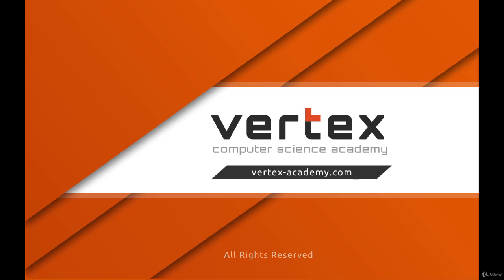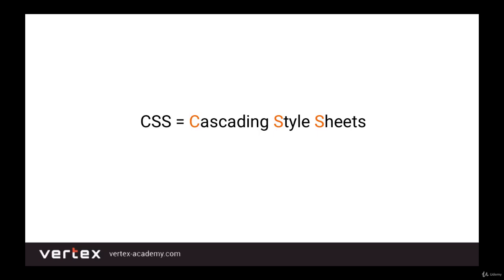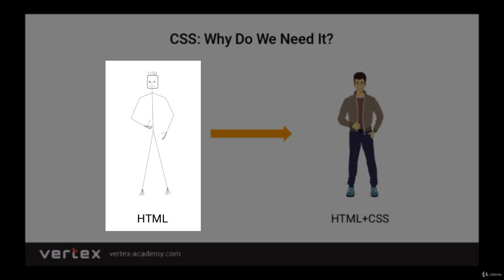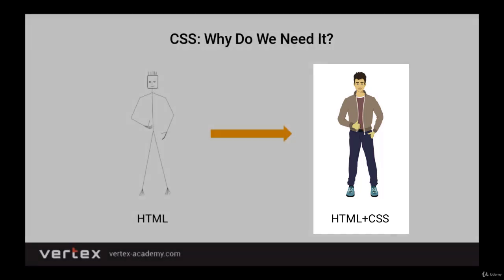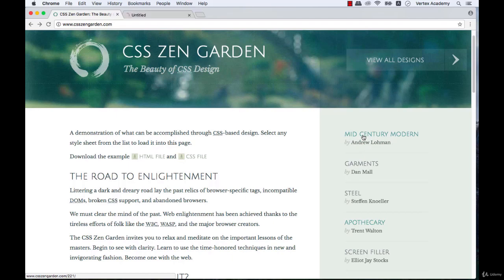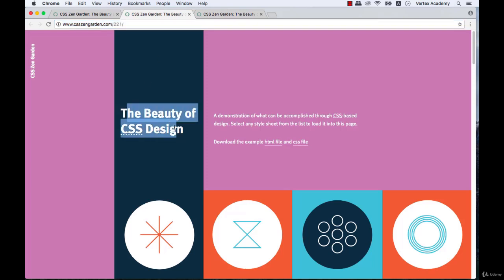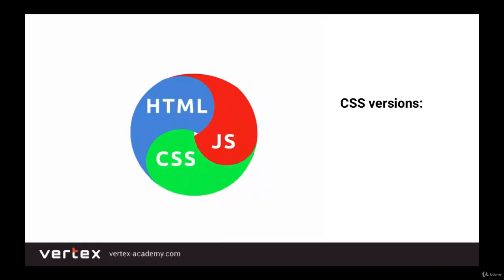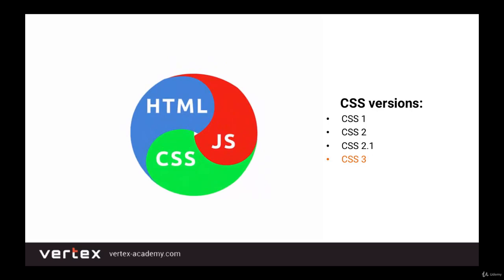What Is CSS? The Result-Oriented Web Developer Course - BOOTCAMP 2022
- The Result-Oriented Web Developer Course - BOOTCAMP 2022

BOOTCAMP 2022
The Best Full Stack Web Development Bootcamp [For Absolute Beginners & Advanced Developers]. Major Projects. Complete

✔ Build 9 major projects from scratch. Portfolio-worthy projects
✔ Get a job as a junior web developer in an IT company
✔ Master front-end development and learn how to build responsive websites
✔ Work as a freelance web developer
✔ Master back-end development with Node and MongoDB
✔ Learn how to write clean code
✔ Think Like a Programmer

This full stack web development Bootcamp sets a NEW STANDARD in online courses.

Here are 5 big reasons why:
1.  This full-stack web development Bootcamp is and always will be 100% up-to-date. The biggest problem facing people who are looking for quality online courses is that it can be difficult to find one that’s actually up-to-date. This can be quite demotivating and annoying, especially for beginners. But our students can be sure that this course is always up-to-date because we meticulously re-record our lessons to reflect the latest in web development.

2. You will not find explanations of programming concepts so easy to understand in any other course on the Internet. We spend an enormous amount of time looking for the best way to explain complex concepts using simple terms, animations, illustrations, graphs, etc. Our method is always structured to begin by demonstrating theory on well-planned and animated slides before showing the theory in practice.

3. By studying with us, you will be taught by professional online and offline Bootcamp instructors. What's more, you will feel as if you are being taught one-on-one by a private instructor. Most people don’t have $10,000-$20,000 to spend on a coding Bootcamp. But, fortunately, there is no need to. This full-stack web developer course was developed by a team of professional online and offline Bootcamp instructors.

4. You can be 100% sure that every question you submit will be answered to your satisfaction by our instructors! Another all too common gripe about many online courses is that the instructors don’t respond to questions raised by their students in the Q&A section. However, You will never be alone because we understand how important it is to help beginners on their way to becoming web developers and getting their first job.

5. You will be taught how to build major projects as though you are already working as a freelancer or as a web developer in an IT company. In this course, you will learn how to build - from scratch - real, complex projects that can be added to your portfolio with pride. All projects teach you how to think like and develop the necessary skills of … A Programmer!

Your success is PRIORITY #1 to us!